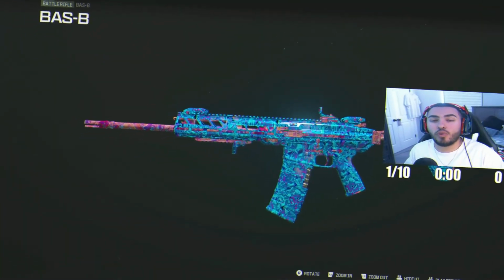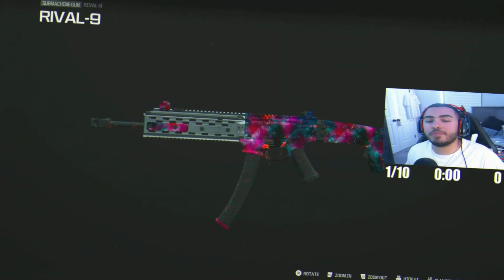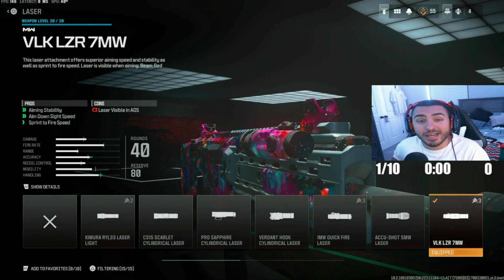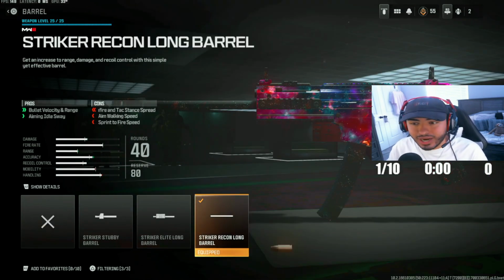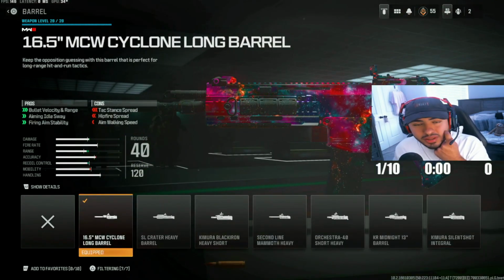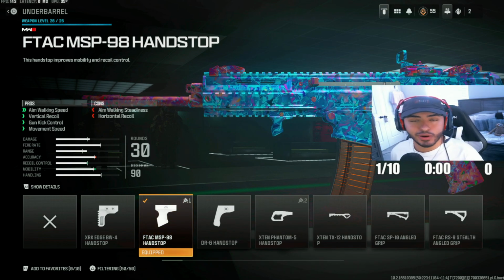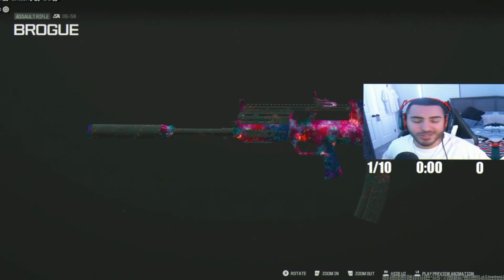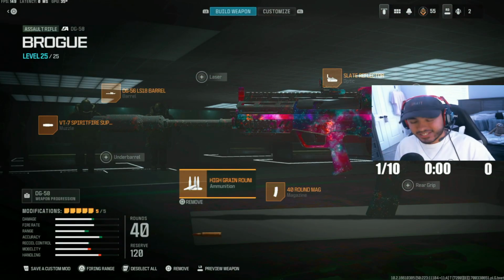TOP 5 *META* LOADOUTS in MW3 SEASON 1! 👑 (MW3 Best Class Setups) - MODERN WARFARE 3